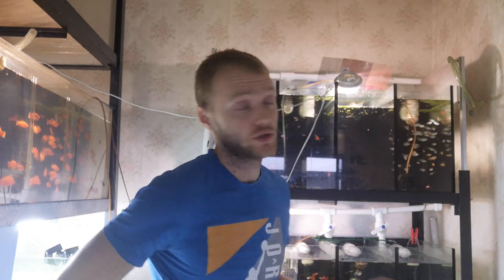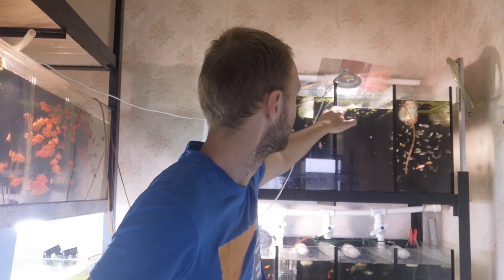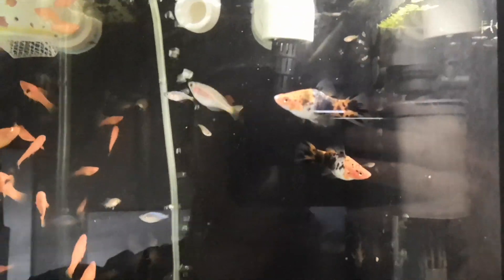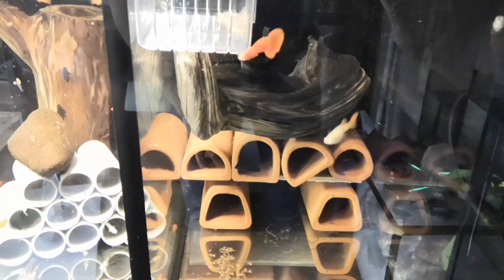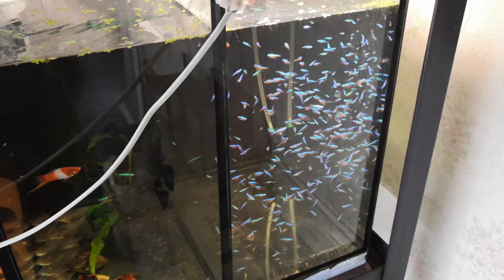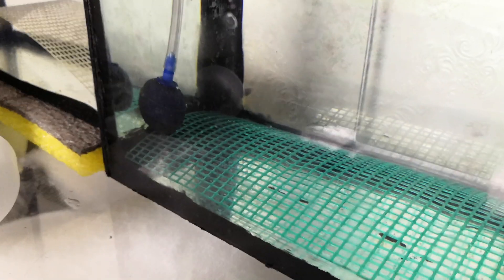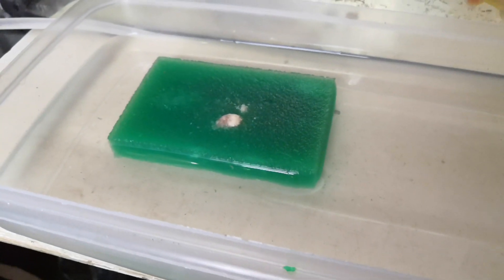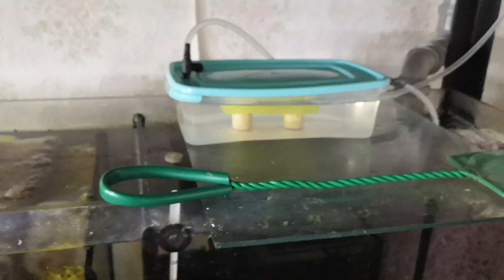Подарок от подписчика! Пецилия велифера!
А так же поддержать меня можно досмотрев рекламу до конца не переключившись! Спасибо, друзья!